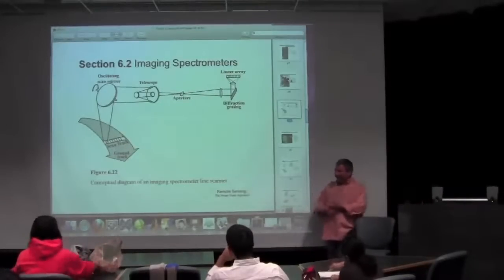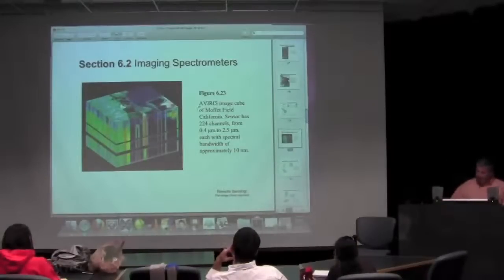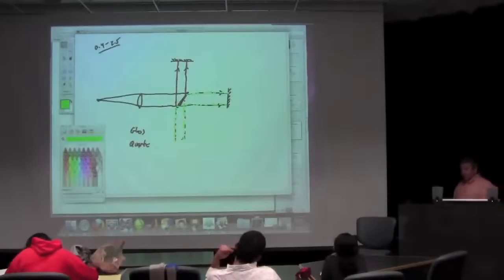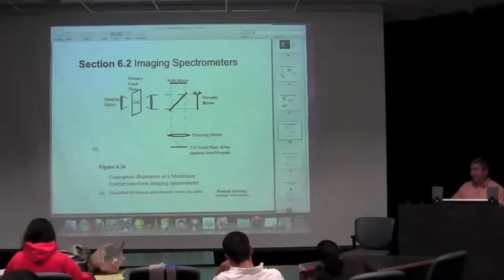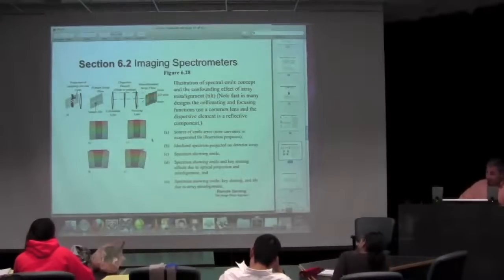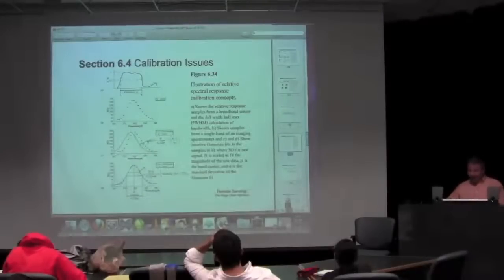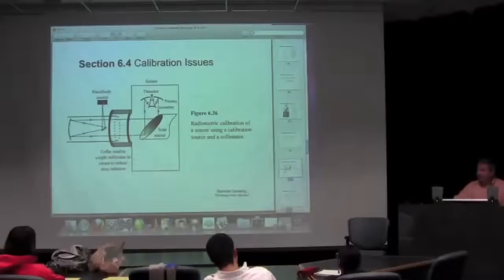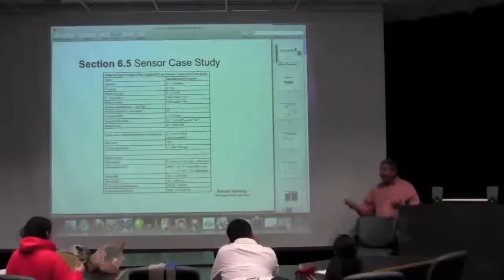(20112) 2012-01-12 Remote Sensing Systems, Sensors, and Radiometric Image Analysis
SESSION 8 - Sensing Systems

- Hyperspectral
- Calibration issues
- Sensor case study

Reading
Schott / Chapter 6